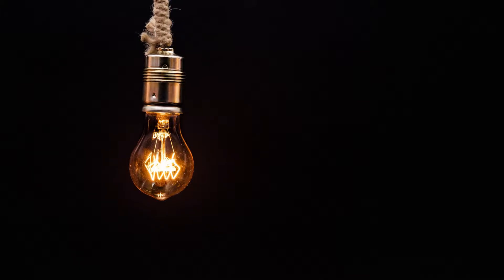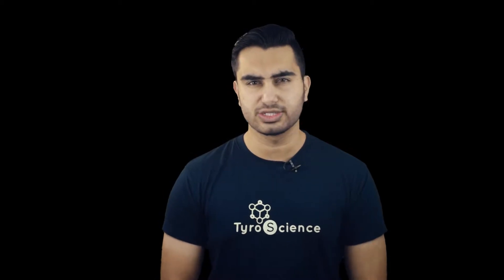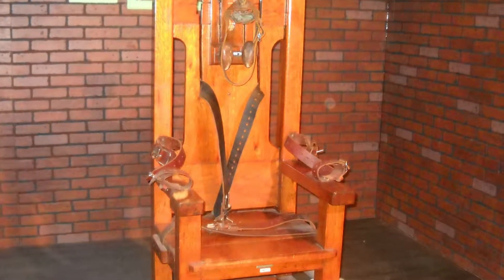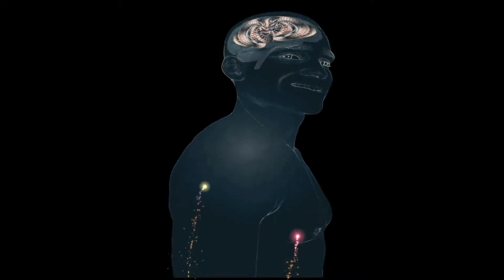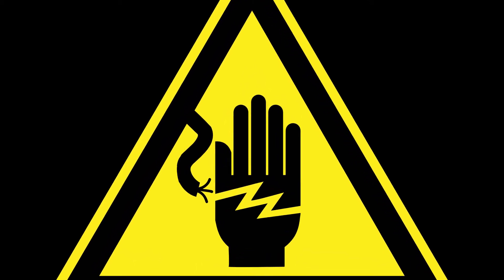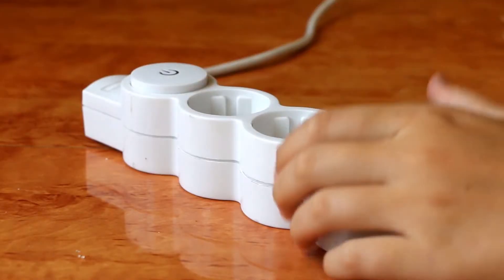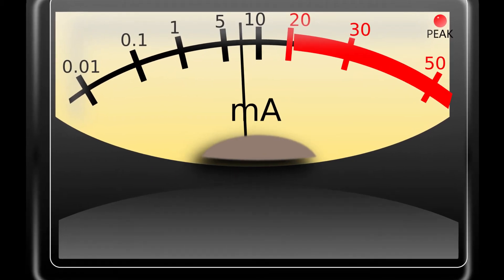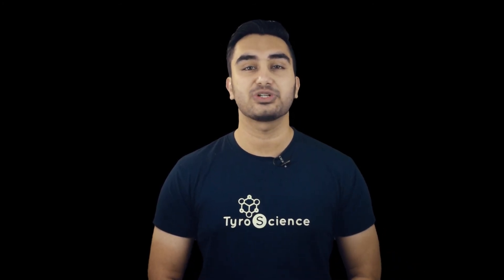How Does ELECTROCUTION Kill You ( AC vs DC )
We are surrounded by electricity. this poses a serious risk of electrocution. It is really important that we understand how it works along with fundamentals of electricity, current, voltage and resistance. So we can better protect ourselves
Sources